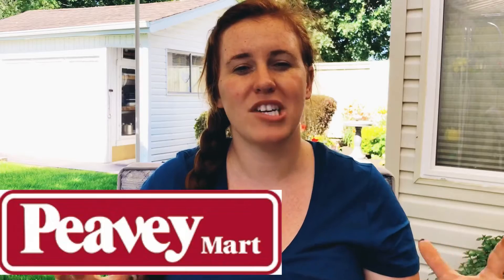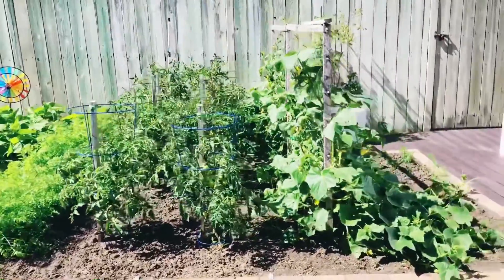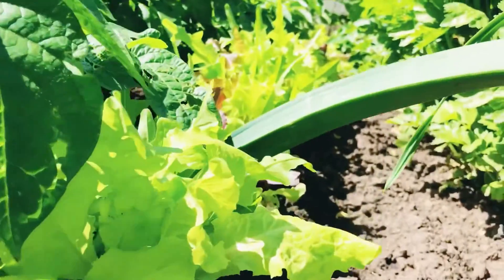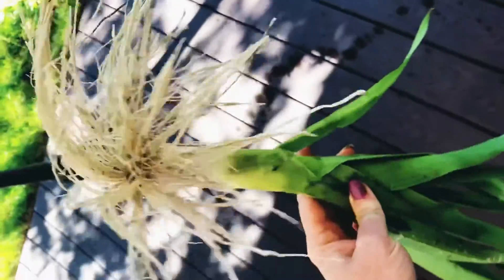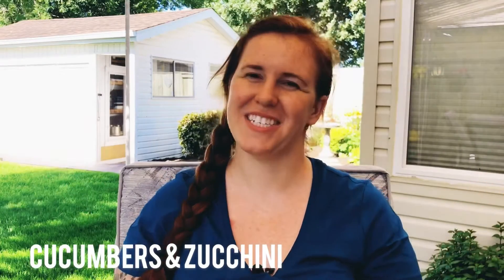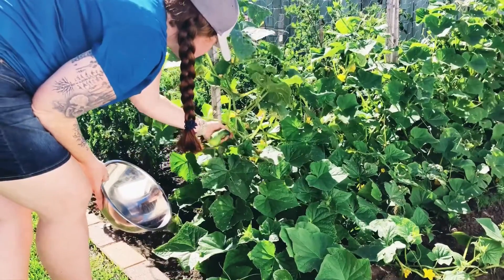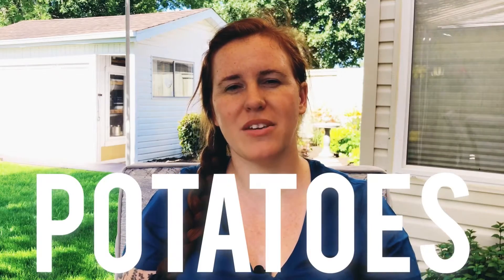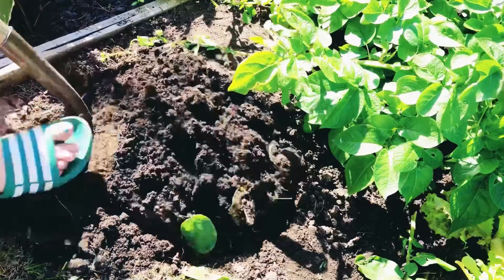Finish Off The Garden Season Strong And Increase Yields | Gardening In Canada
It’s midsummer and you may be wondering when it’s time to start harvesting some of your veggies.

Ashley will walk you through exactly how to identify when a crop is ready to harvest. What you can still manage to fit in before the frost and even how to keep your garden going strong till the end of the growing season. Ashley is a soil scientist who takes her knowledge and passion for soil health and applies it to the garden in an entertaining, science based video.

We go over nearly every crop found in a Canadian garden. We will discuss everything from when to harvest, how to harvest and even what crops will ripen off the plant. At the end of the video, we discuss exactly what you need to do as a gardener to ensure healthy plants. There are some key elements that are needed to ensure your plants stay happy, such as, changing your fertilizers and the quantity of water you are supplying.

Whether you’re growing veggies or simply just wanting to hold onto those beautiful flowers until the end of the summer. This video is for you!